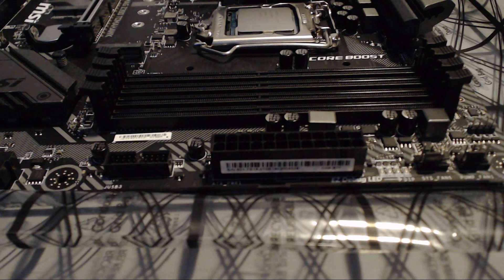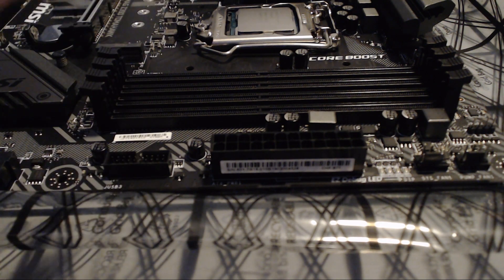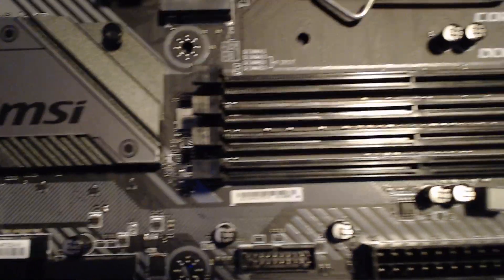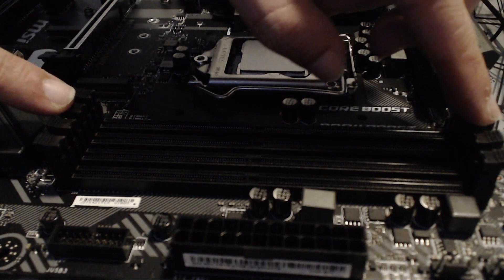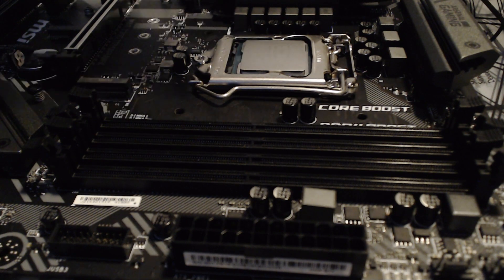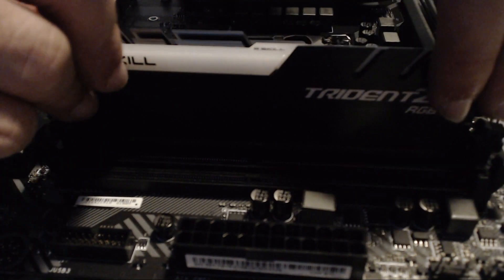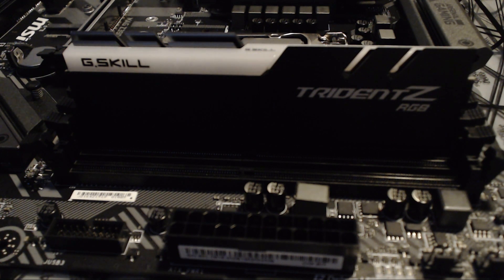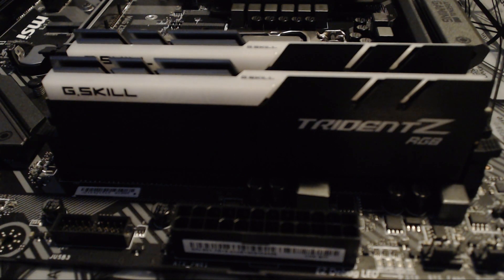How to install RAM! - A short guide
Installing RAM on your PC isnt necessarily the most challenging part of putting it together - but for the sake of being thorough, and for those who've never done it, it's the logical next step after our CPU guide!

And sadly, no. you can't download more RAM!

As always, it's a non sponsored video, featuring a MSI Z390 Tomahawk motherboard along with some G.Skill Trident Z RGB RAM.